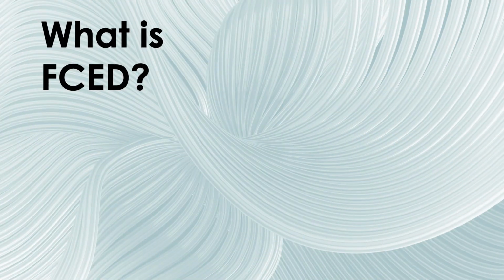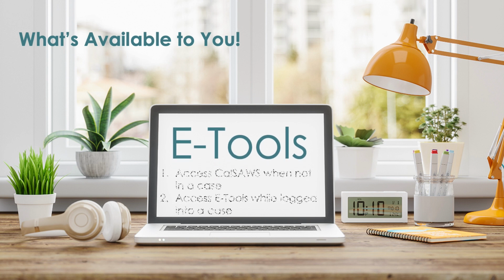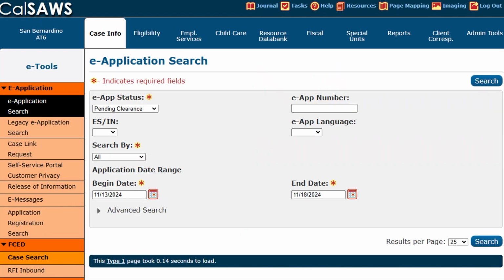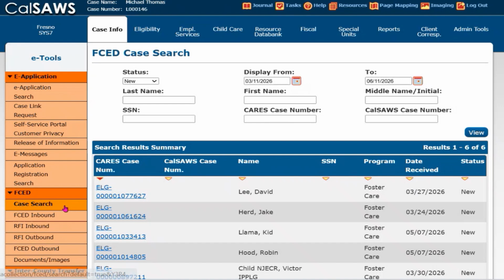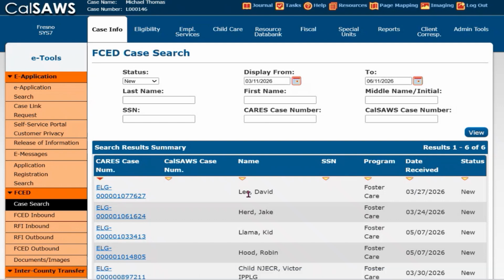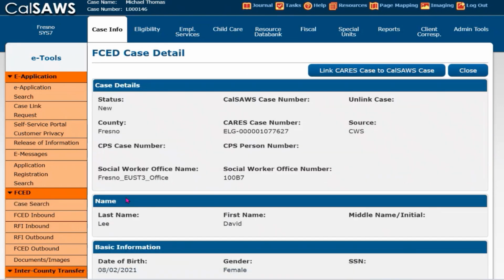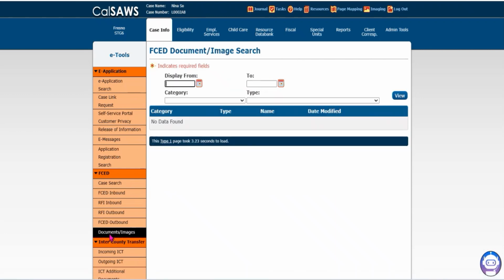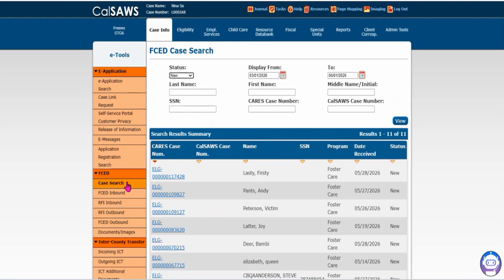B1 FCED Video FINAL June 2026